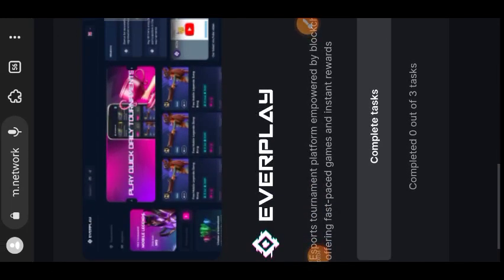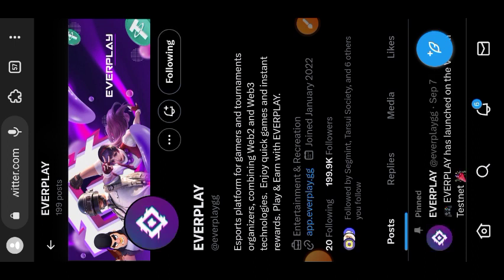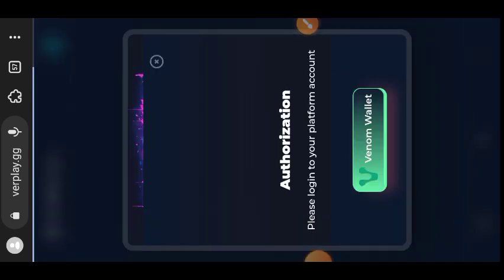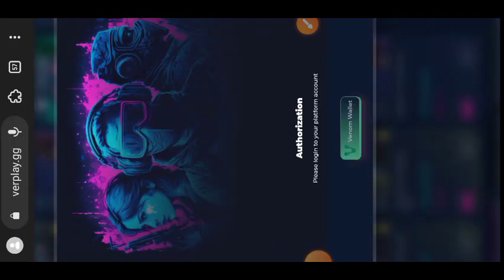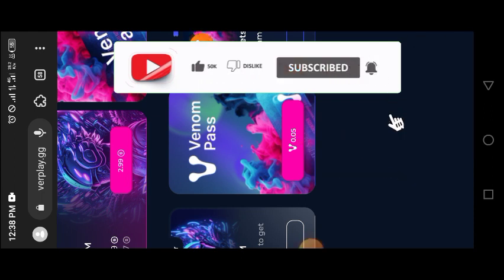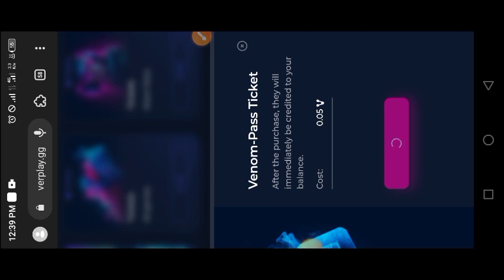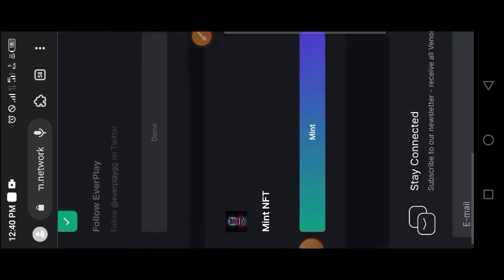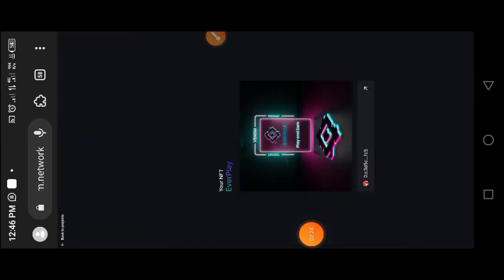Venom Testnet Tutorial - Venom Everplay Task Step By Step Tutorial For Beginners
In this tutorial, I show you how to complete the Venom Testnet Everplay task from start to finish on your mobile device.